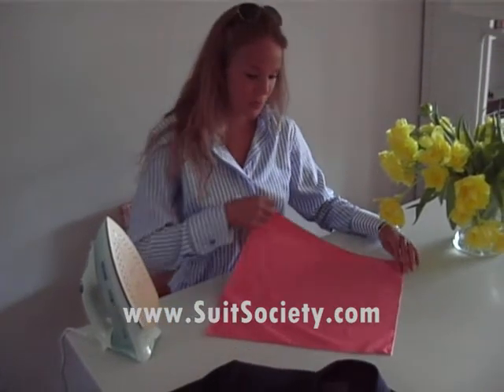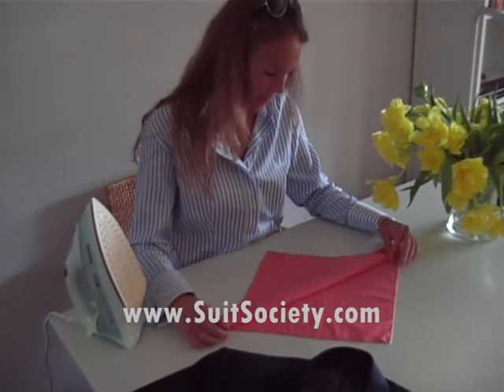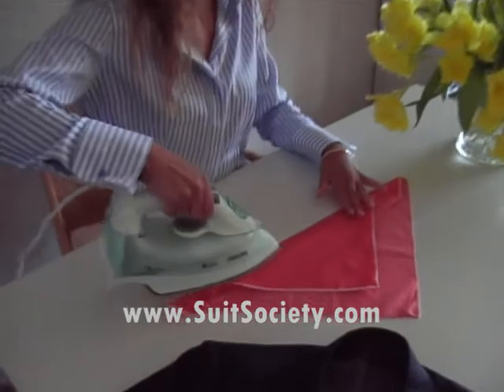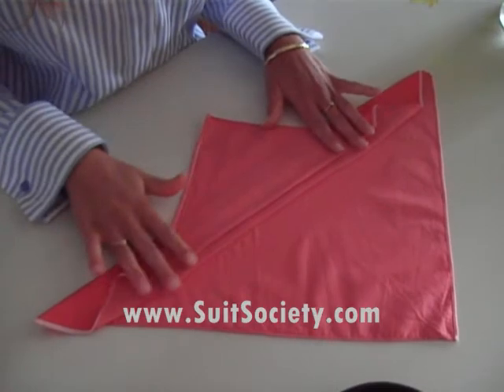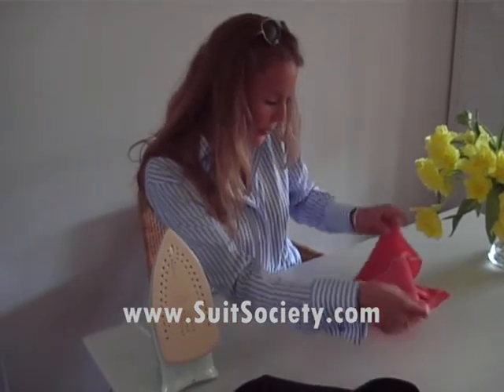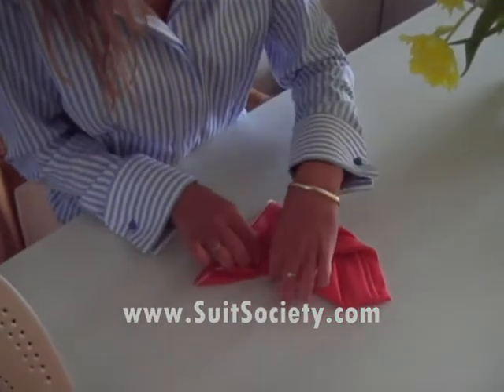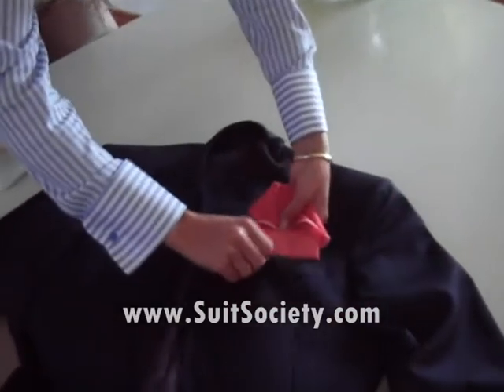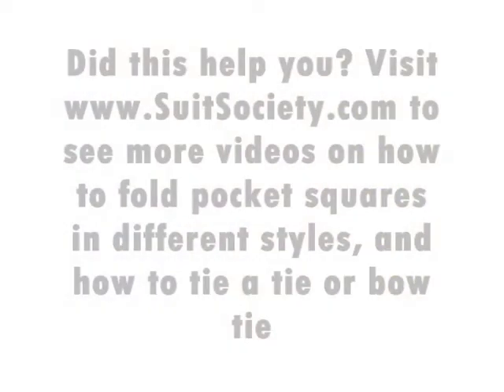How to fold a pocket square Part 8; Three-Stairs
This movie shows you how to fold a pocket square using the Three-Stairs Fold method.